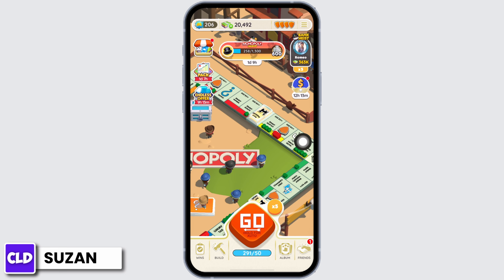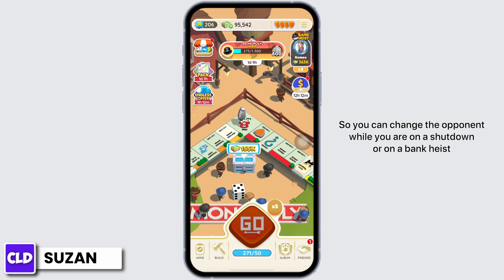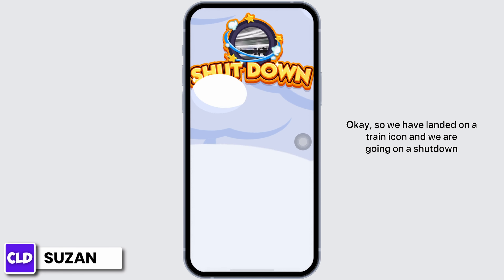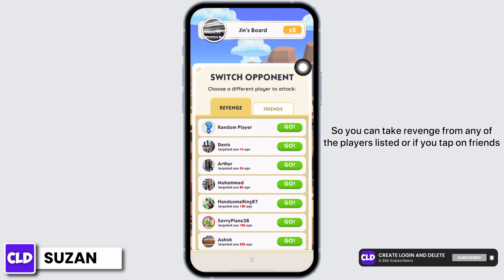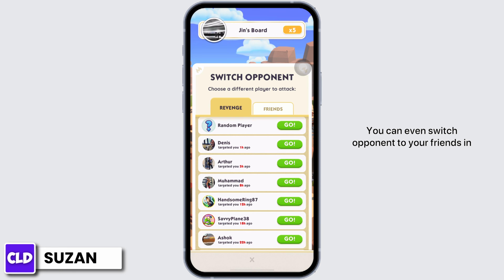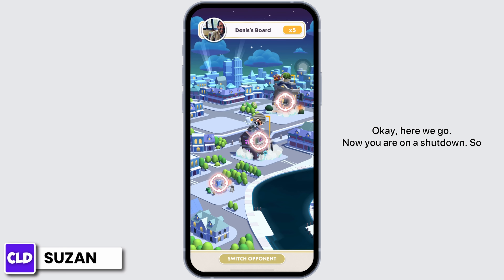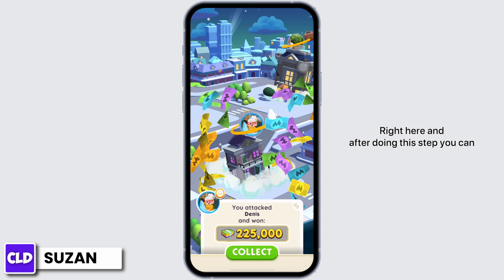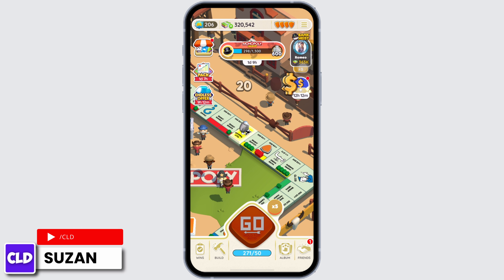How To Switch Opponents on Monopoly Go? (2024)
In this tutorial, we'll provide you with a step-by-step guide on how to switch opponents in Monopoly Go and offer tips and tricks to enhance your gaming experience.

👋 Welcome to Create Login And Delete On Topic! In this video, we'll walk you through how to switch opponents in the Monopoly Go game for 2024. If you're a Monopoly Go enthusiast and want to learn how to change your opponents during the game, this tutorial is perfect for you.

📱 Timestamps:

0:00 - Introduction
0:05 - How to Switch Opponents in Monopoly Go (2024)